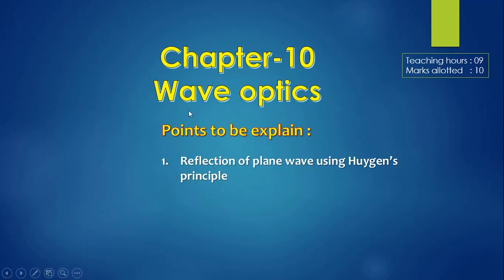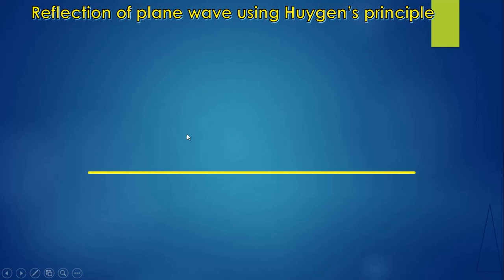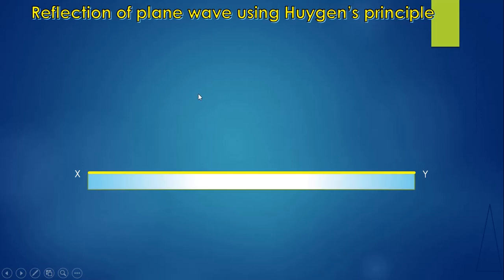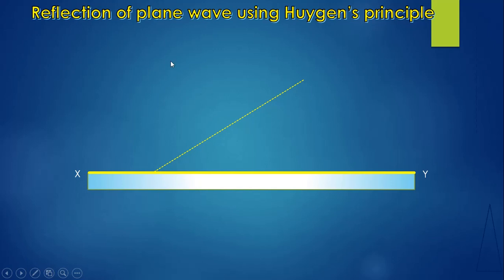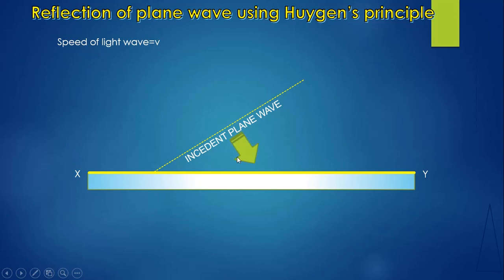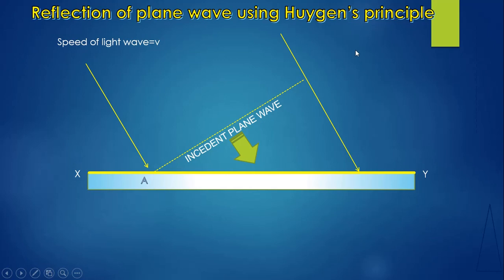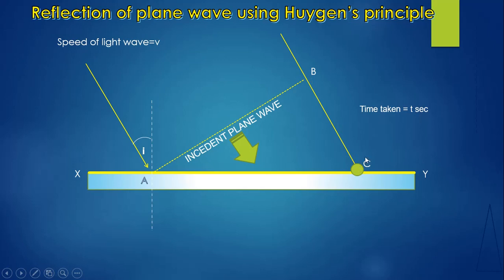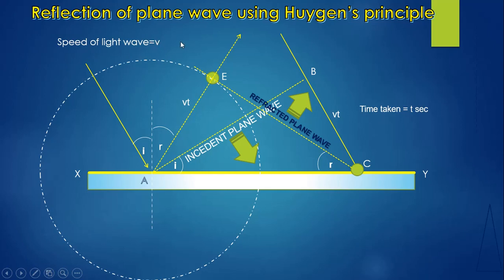CHAPTER-10 WAVE OPTICS (REFLECTION OF PLANE WAVE)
RELECTION OF PLANE WAVE USING HUYGEN'S PRINCIPLE.